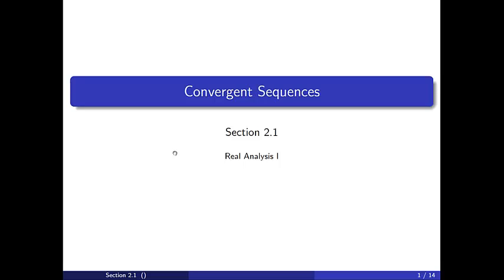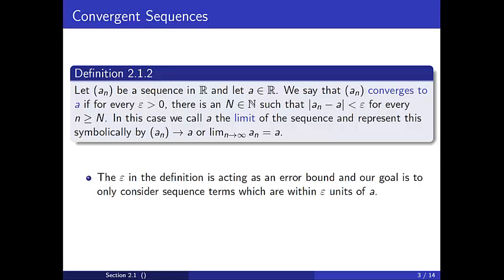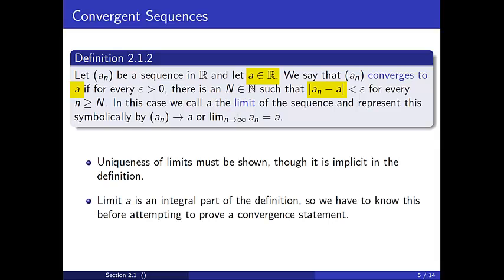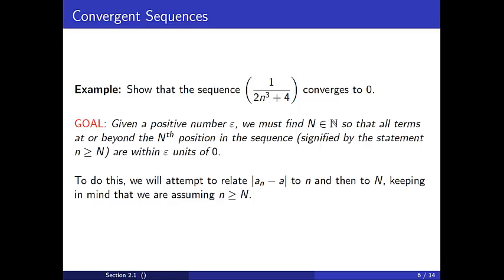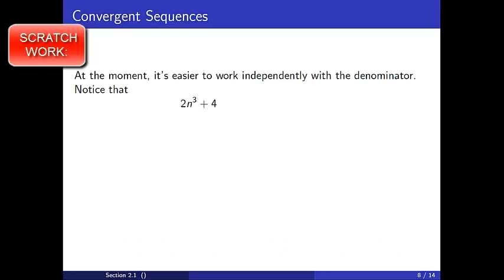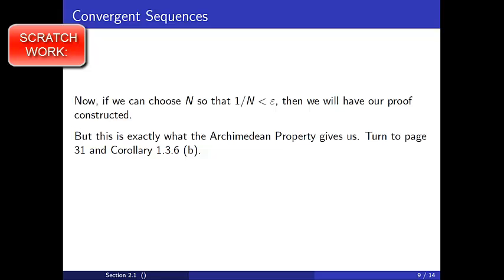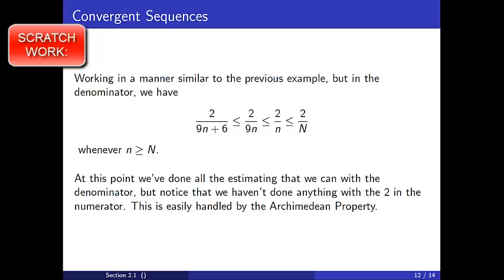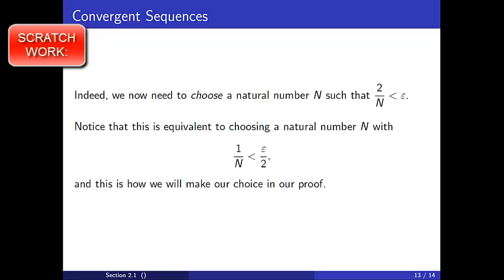Convergent Sequences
Section 2.1: Convergent Sequences; from Real Analysis for the Undergraduate by Matthew A. Pons